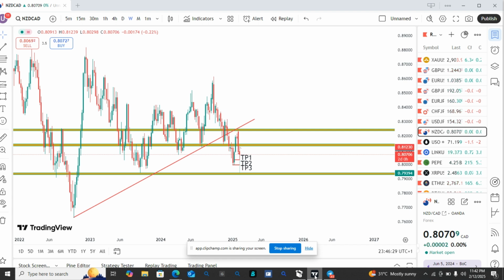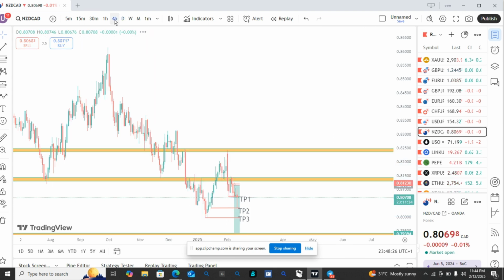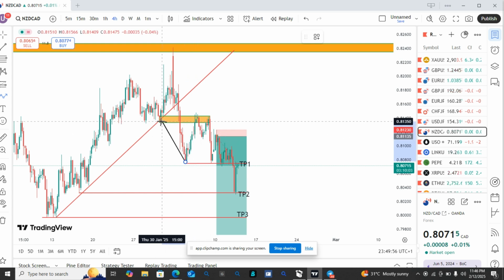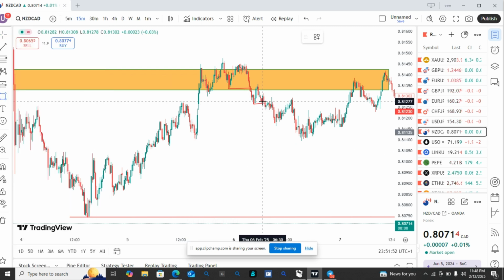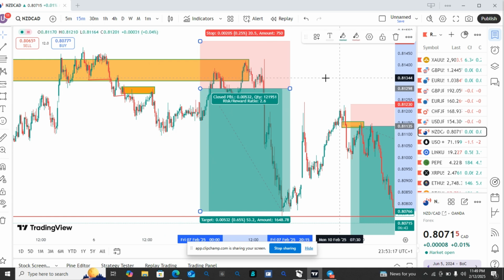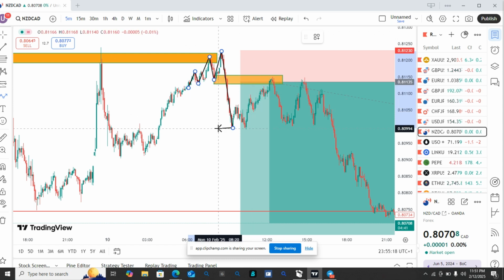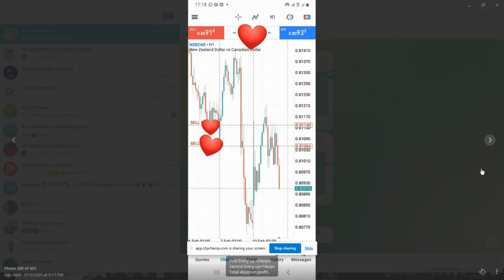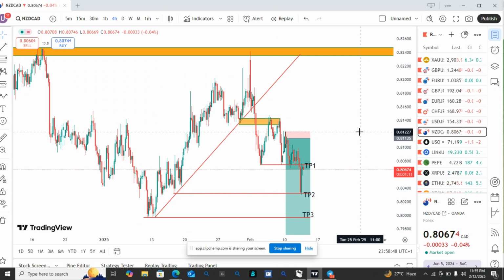ONLY ONE ICT TRADING STRATEGY |BREAKER BLOCK SWING TRADING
Welcome to our in-depth video tutorial on the Breaker Block Entry Model, a revolutionary trading strategy designed to help you achieve consistent success in the markets. In this video, we'll take you on a step-by-step journey to master the Breaker Block Entry Model, a powerful tool for identifying high-probability trading opportunities.

What is the Breaker Block Entry Model?

The Breaker Block Entry Model is a trading strategy that focuses on identifying areas of market imbalance, where the price is likely to break out or reverse. This model is based on the concept of order blocks, which are large orders placed by institutional traders that can significantly impact market prices.

Key Components of the Breaker Block Entry Model

The Breaker Block Entry Model consists of three primary components:

1. Order Blocks: These are large orders placed by institutional traders that can significantly impact market prices. Order blocks can be either bullish or bearish, depending on the direction of the order.
2. Imbalance: This refers to the disparity between buy and sell orders in the market. Imbalance can create areas of support and resistance, which can be used to identify potential trading opportunities.
3. Breaker Blocks: These are specific areas of the chart where the price is likely to break out or reverse. Breaker blocks are identified using a combination of order blocks, imbalance, and other technical indicators.

How to Identify Breaker Blocks

Identifying breaker blocks requires a combination of technical analysis and market insight. Here are the steps to follow:

1. Identify Order Blocks: Look for large orders placed by institutional traders. These can be identified using tools such as order flow analysis or market depth analysis.
2. Analyze Imbalance: Assess the disparity between buy and sell orders in the market. This can be done using indicators such as the order book or the depth of market.
3. Look for Confluence: Identify areas of the chart where multiple technical indicators converge. This can include trend lines, support and resistance levels, and other forms of technical analysis.
4. Confirm with Price Action: Use price action to confirm the presence of a breaker block. Look for signs of buying or selling pressure, such as candlestick patterns or volume analysis.

Trading with the Breaker Block Entry Model

Once you've identified a breaker block, you can use the following trading strategy:

1. Enter a Trade: Enter a trade in the direction of the breaker block. For example, if the breaker block is bullish, enter a long trade.
2. Set Stop Loss: Set a stop loss at a level that is reasonable based on the market conditions. This can be below a support level or above a resistance level.
3. Set Take Profit: Set a take profit at a level that is reasonable based on the market conditions. This can be at a target level or based on a risk-reward ratio.
4. Monitor and Adjust: Monitor the trade and adjust as necessary. This can include adjusting the stop loss or take profit, or closing the trade if the market conditions change.

Benefits of the Breaker Block Entry Model

The Breaker Block Entry Model offers several benefits to traders, including:

1. High-Profit Potential: The Breaker Block Entry Model can help you identify high-probability trading opportunities with significant profit potential.
2. Low-Risk Entries: By identifying areas of market imbalance, you can enter trades with lower risk and higher potential reward.
3. Improved Trading Discipline: The Breaker Block Entry Model requires discipline and patience, which can help you develop better trading habits and avoid impulsive decisions.
4. Flexibility: The Breaker Block Entry Model can be applied to various markets and time frames, making it a versatile trading strategy.

When using the Breaker Block Entry Model, there are several common mistakes to avoid, including:

1. Over-Trading: Avoid over-trading by only entering trades that meet the strict criteria of the Breaker Block Entry Model.
2. Impulsive Decisions: Avoid making impulsive decisions based on emotions or gut feelings. Instead, rely on the objective criteria of the Breaker Block Entry Model.
3. Inadequate Risk Management: Always use proper risk management techniques, such as stop losses and position sizing, to minimize potential losses.
4. Lack of Patience: Avoid lacking patience and expecting immediate results. The Breaker Block Entry Model requires discipline and patience to wait for high-probability trading opportunities.

Conclusion

The Breaker Block Entry Model is a powerful trading strategy that can help you achieve consistent success in the markets. By identifying areas of market imbalance and using the strict criteria of the Breaker Block Entry Model, you can enter trades with high-profit potential and low-risk entries.